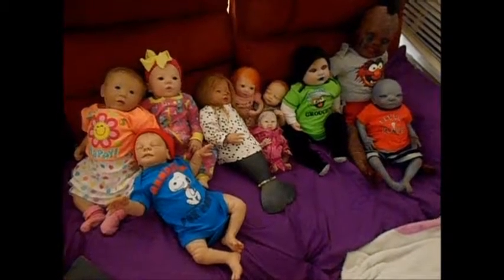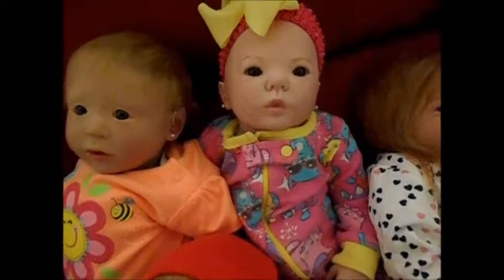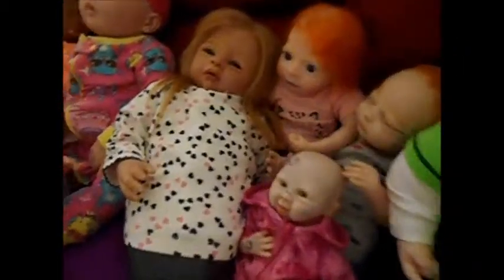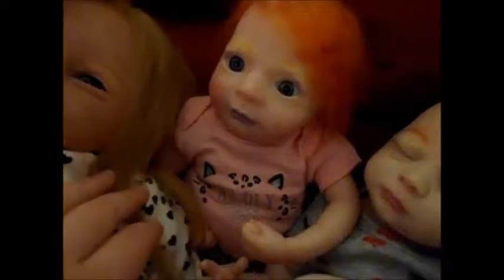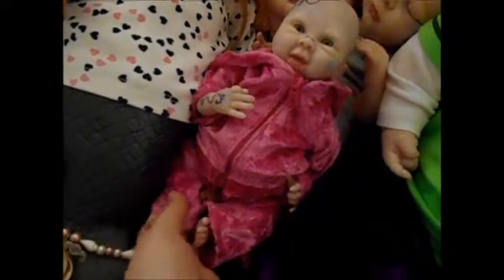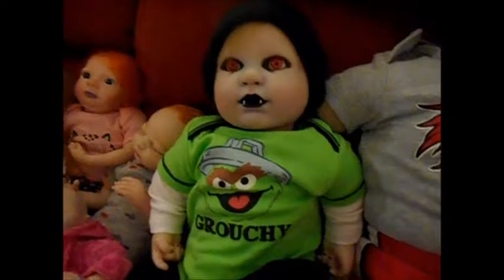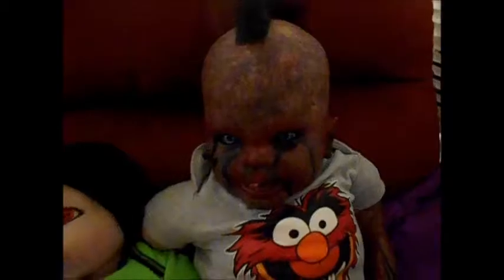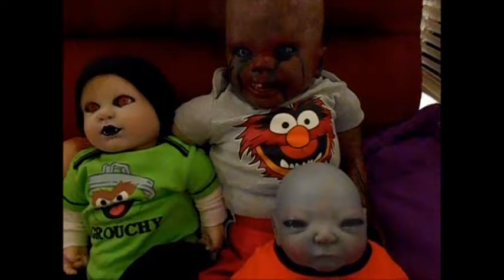My Reborn Collection June 2016